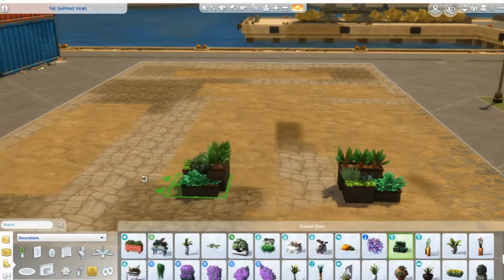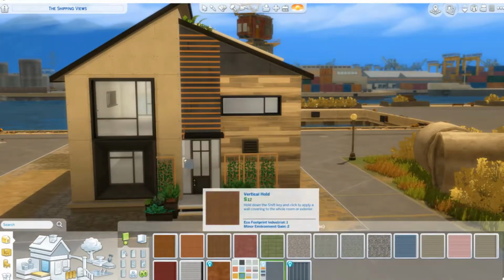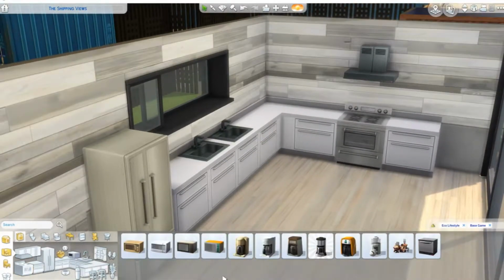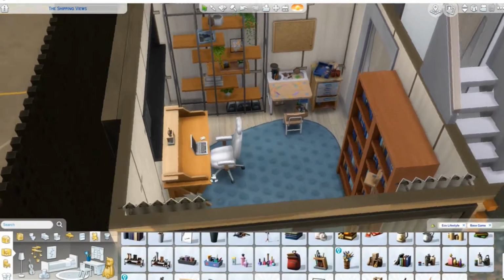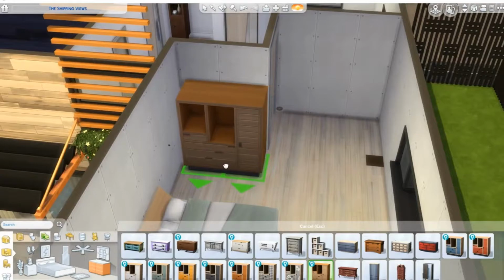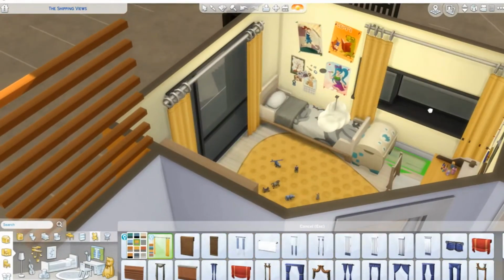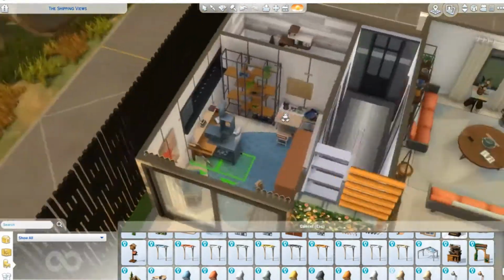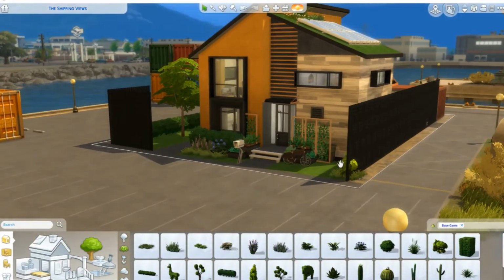Eco Lifestyle + Base Game Build | Speed Build | Sims 4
A modern Eco house with a Scandinavian vibe inside. It has a long living/kitchen/dining room with doors that open on to the back to bring the outdoors in. They have converted the old shipping container to  be their workshop and hangout space. With a garden for home grown produce. Base game and Eco lifestyle only!

Want to download a Build? Look for hevdonia or Hevdonia on the Sims 4 Gallery.